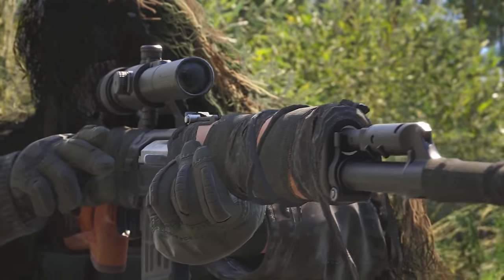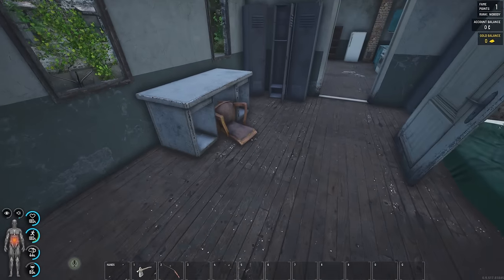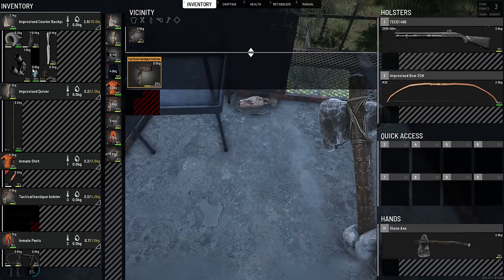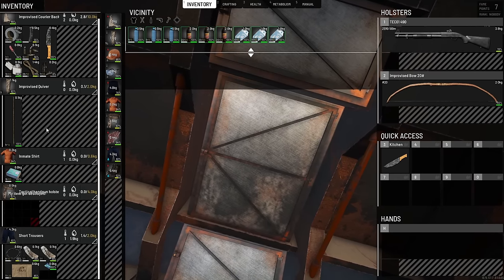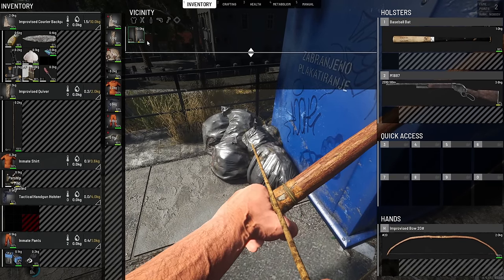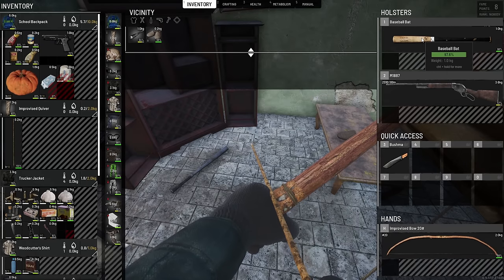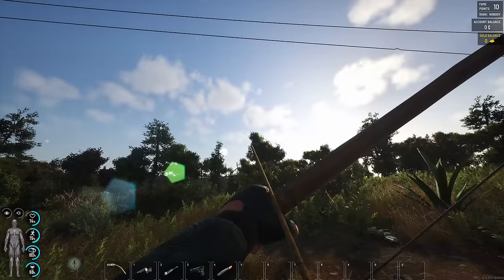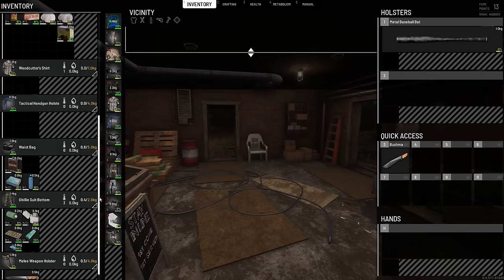Playing the Most Hardcore Survival Game | SCUM - Part 1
Here you will find everything you´re looking for!
- Merch, Social Media, Memberships, Private Servers & more.

Members gets rewarded with special perks & benefits!
- Merch discount, Early access to videos, Private gaming servers & more.

Timestamps:
Intro - 0:00
Chapter 1 - 0:29
Chapter 2 - 23:27
Chapter 3 - 31:28
Chapter 4 - 42:23
Chapter 5 - 51:40
Chapter 6 - 1:02:01